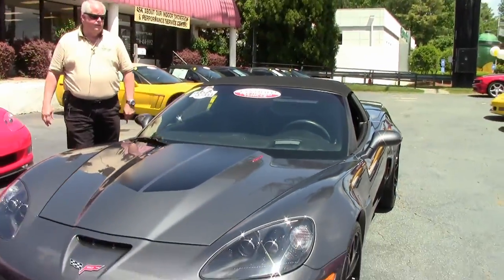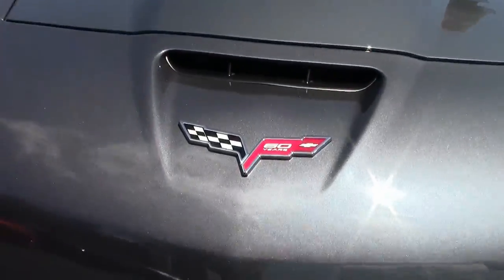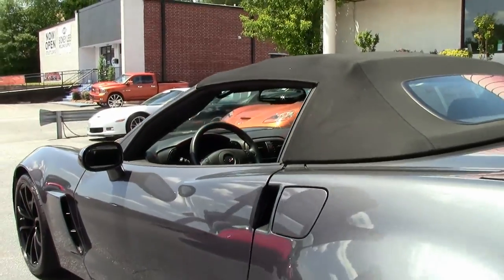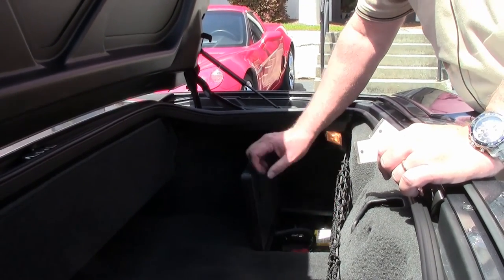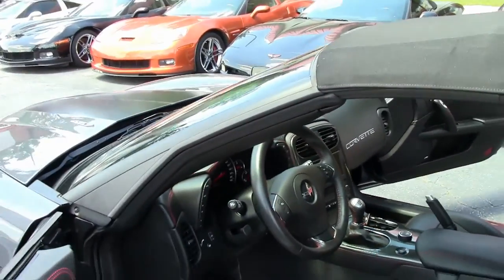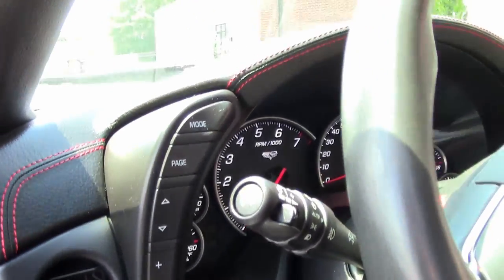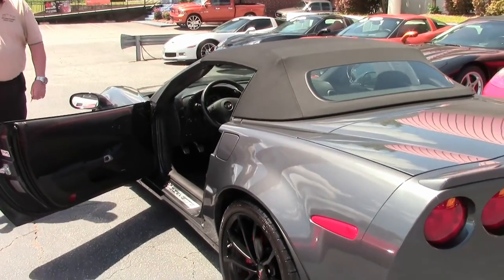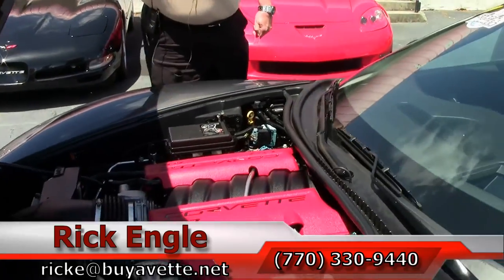2013 Corvette 427 3LT Convertible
2013 Corvette 427 3LT Convertible For Sale

Cyber Gray exterior, Ebony interior, Ebony convertible top.

505hp LS7 engine, 6 speed manual transmission, posi rear-end.

Coming with a clean one owner Carfax, LOADED with options, and showing just 3,675 miles, this 2013 Corvette 427 Convertible is in OUTSTANDING condition inside and out! This car's paint is vg-exc, with a stunning shine. Convertible top is vg-exc, as are the factory Black Cup wheels. Correct Michelin Pilot Super Sport ZP runflat tires show an average of 7/32nds tread depth remaining. The interior of this 2013 Corvette 427 Convertible shows vg factory leather/suede seats, and exc door panels, center console, and steering wheel. This car is completely factory stock, features a corrosion-free subframe, has been fully serviced, and all instrument gauges, lights, turn signals, brakes, engine, transmission and rear-end are all in good operating condition. Please do not assume that this is an average condition Corvette, as Buyavette specializes in "hand-picked Corvettes" that are loaded with expensive factory options. All of our Certified Corvettes are way above average condition for the miles. In addition, they are all fully serviced. Consider that sellers rarely spend money getting full service before offering their car for sale. Dealers typically only wash the car before offering it for sale. We however adhere to strict quality control standards when purchasing, as well as inspections and service. All Certified Corvettes are fully serviced and ready to enjoy. 3K Miles.